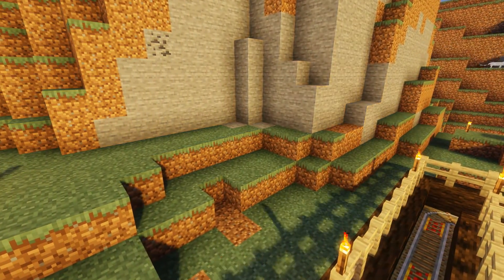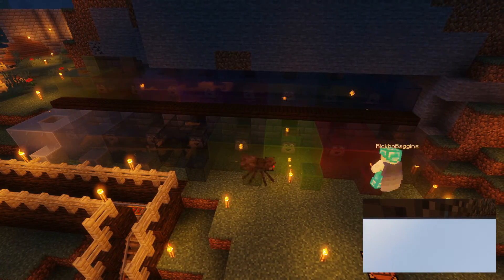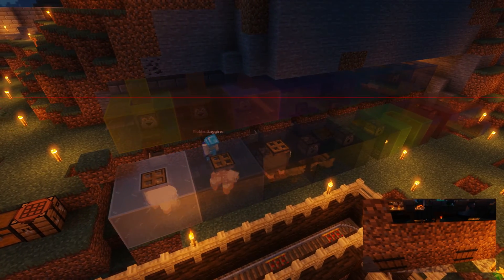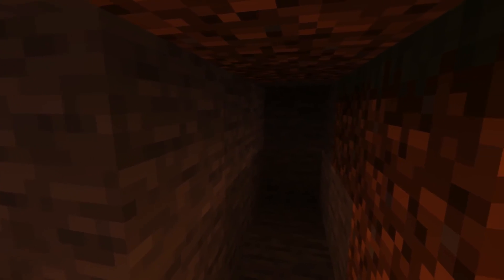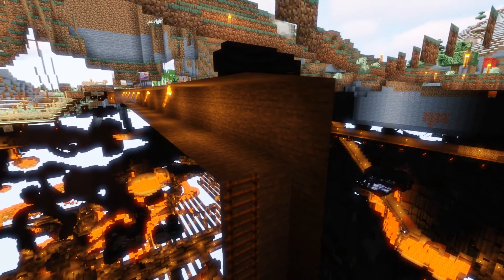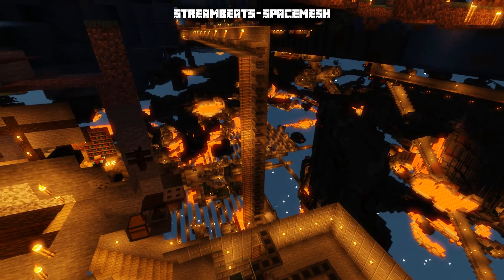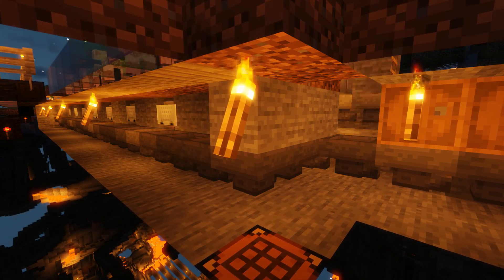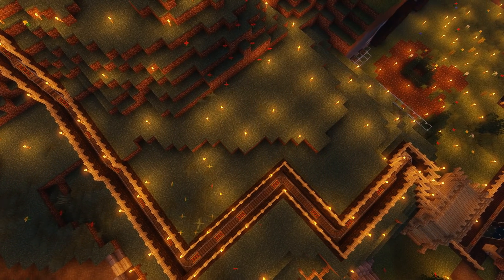RickboCraft Ep13 - 16 Colour Auto Sheep Farm (connect this to the auto sorter)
Come say hi on Discord and join my game servers

Happy Gaming...